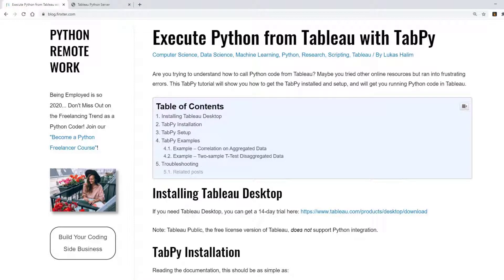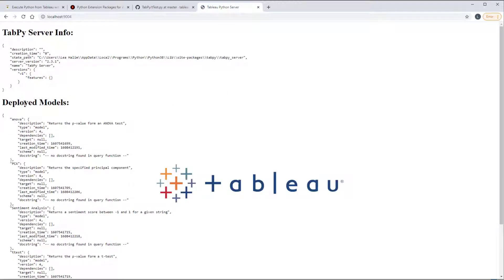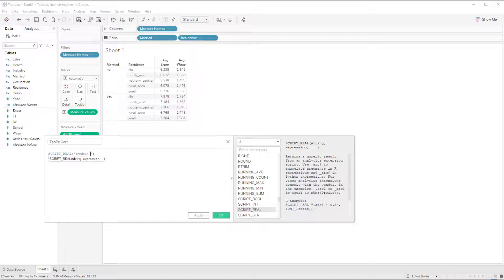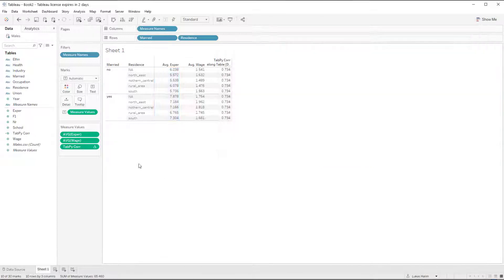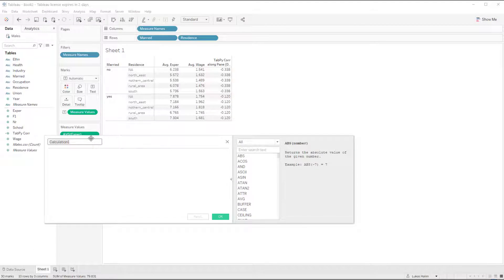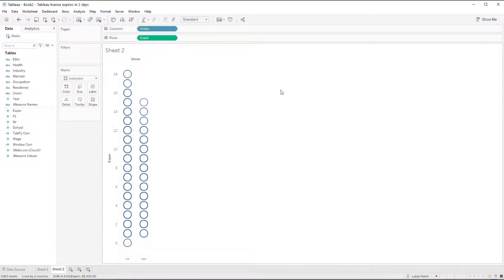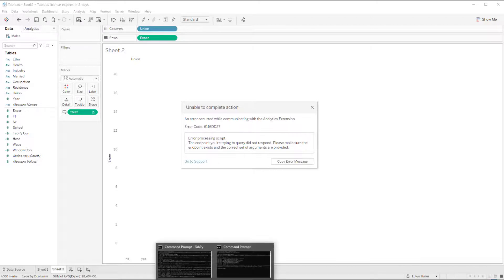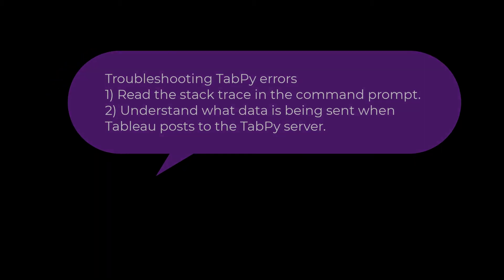Execute Python from Tableau with TabPy